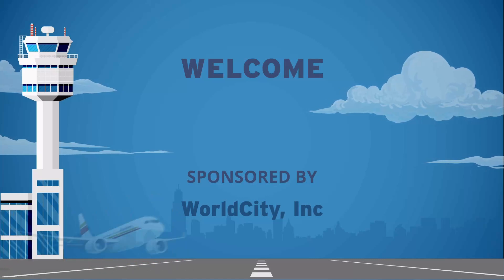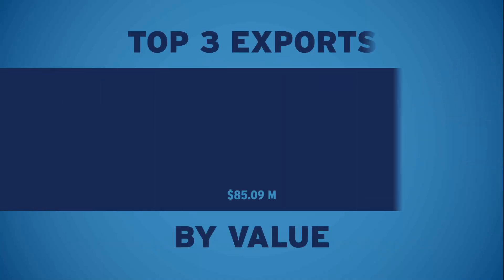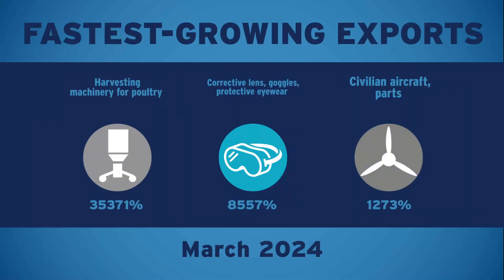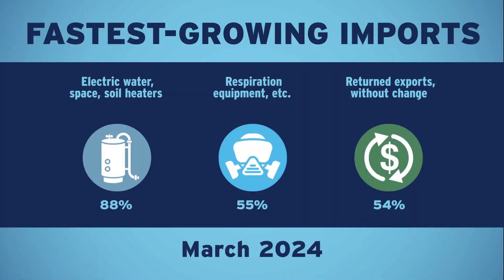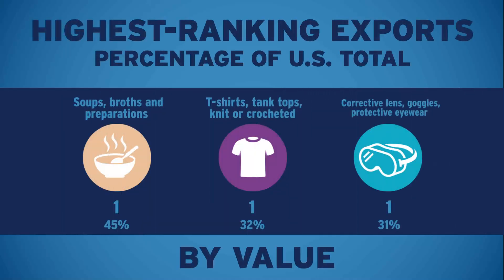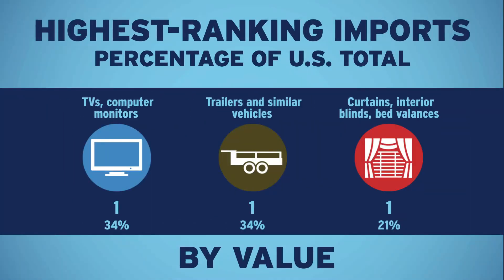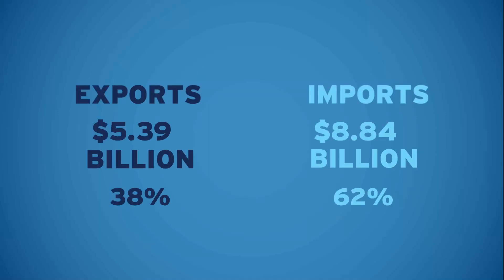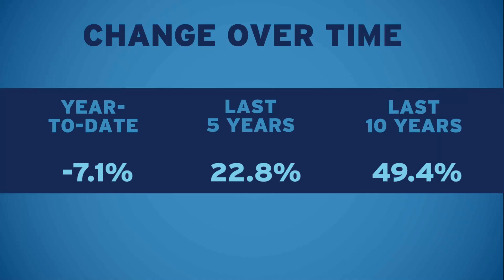Otay Mesa Freeway Border Crossing, CA Trade Overview - March, 2024